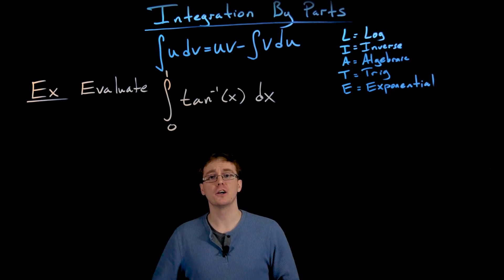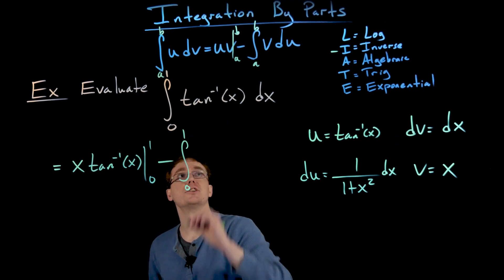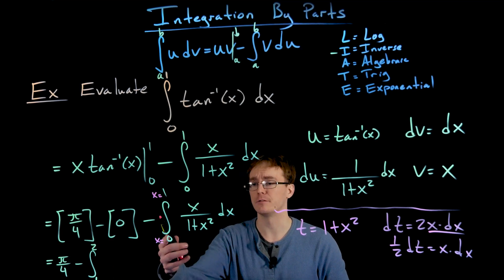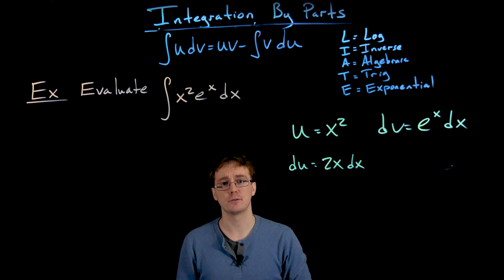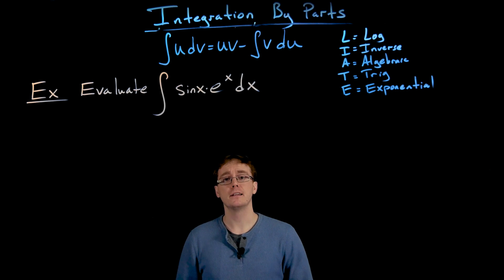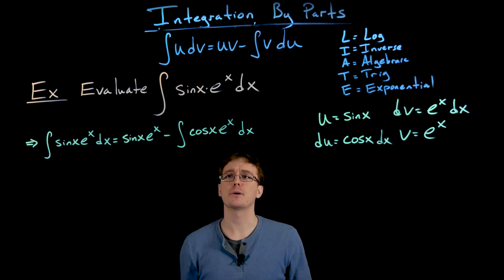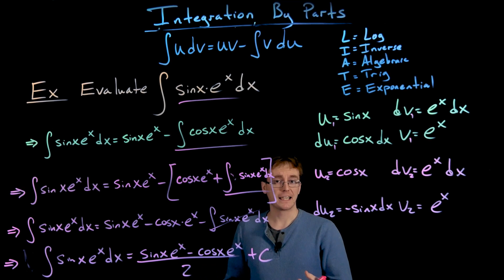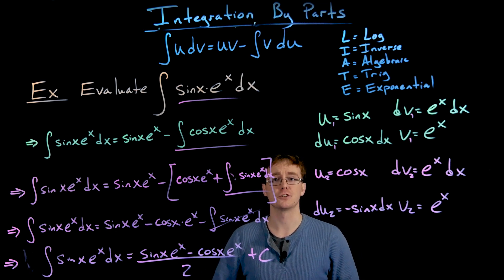Integration by Parts Examples Part 2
0:00 - Example 1
6:46 - Example 2
11:16 - Example 3 with Integral Algebra